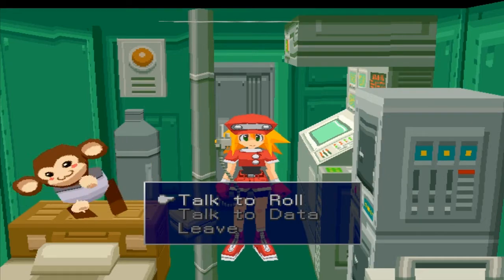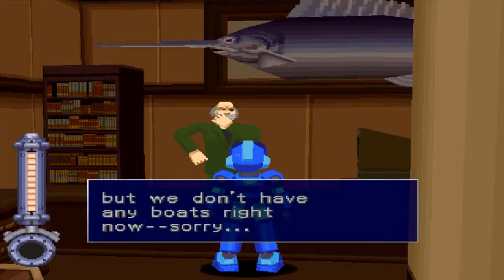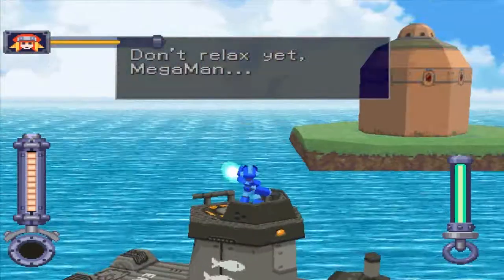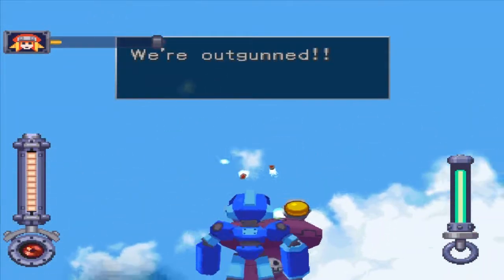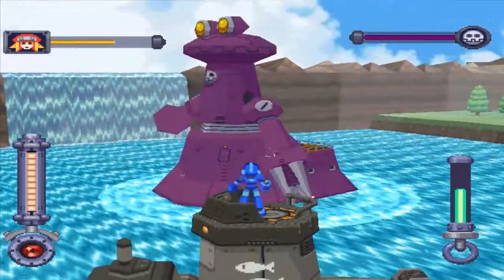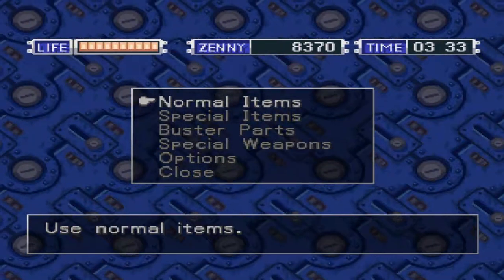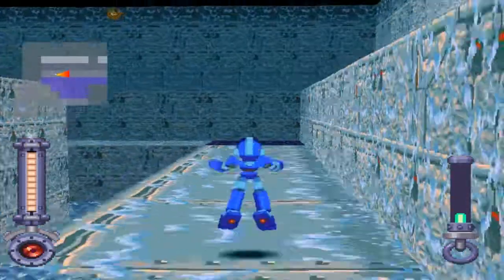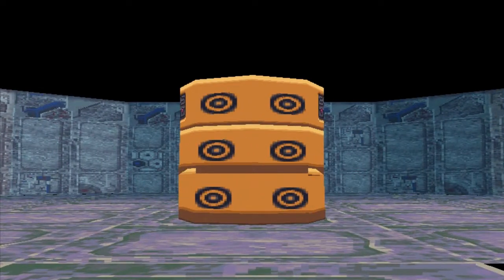Mega Man Legends : Balkon Gerätt and Sub Gate 2 - PART 8 -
My machine gun destroys everything in it way.
Man I grind a lot of money.

Like this game?
You can purchase this game through several online stores.  Or through digital releases in the future.